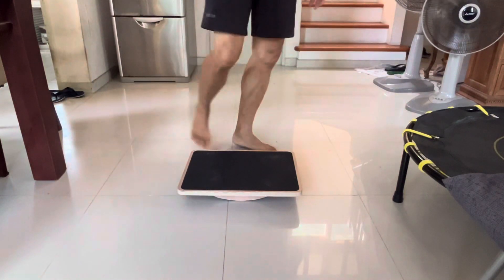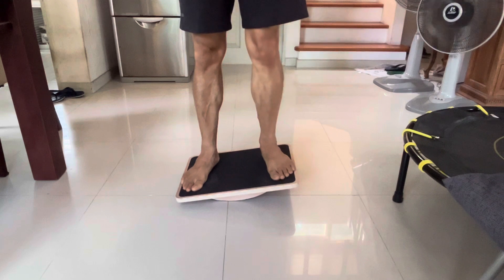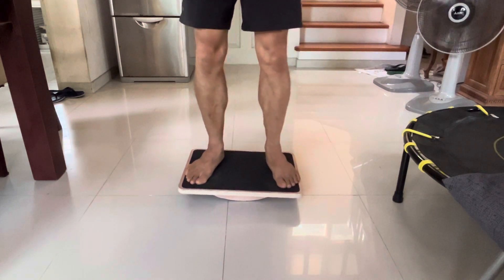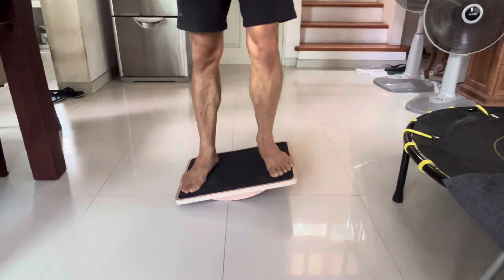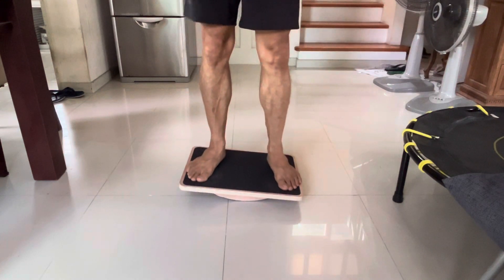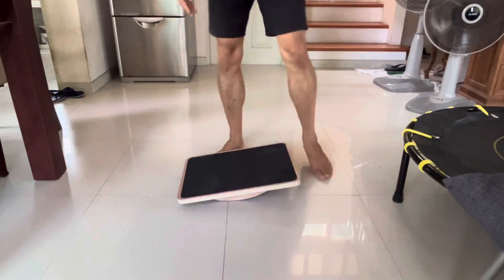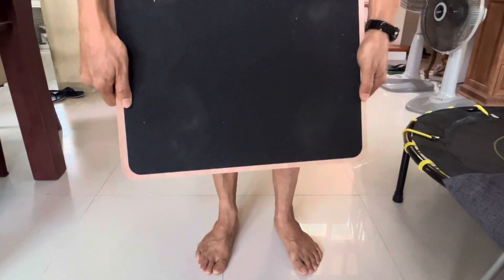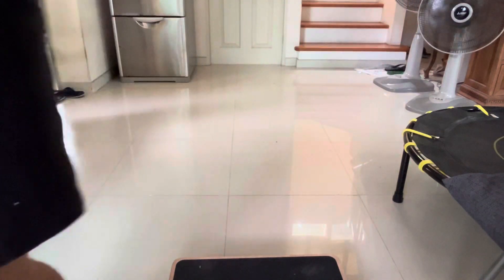Balancing standing board - excellent for everyday use